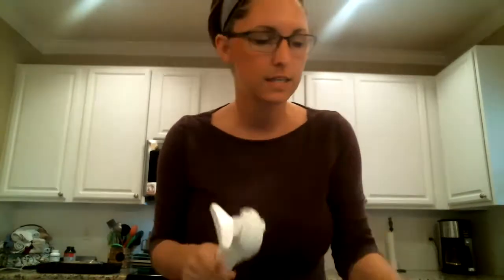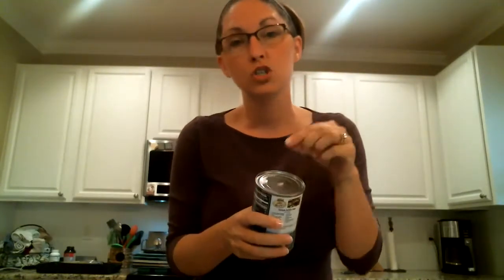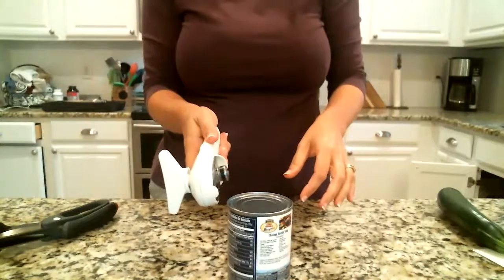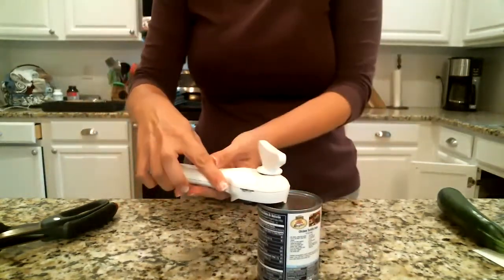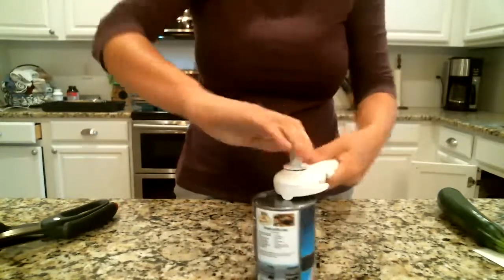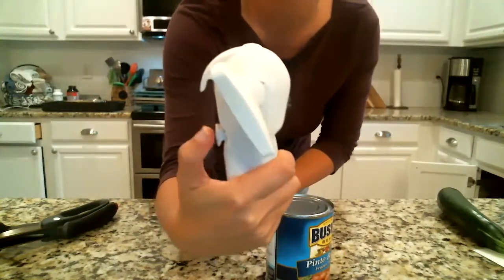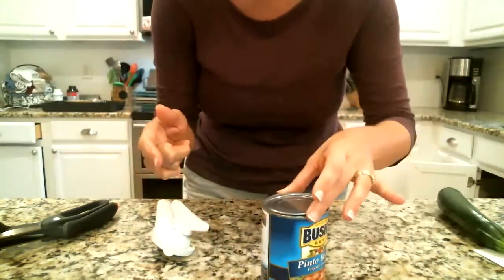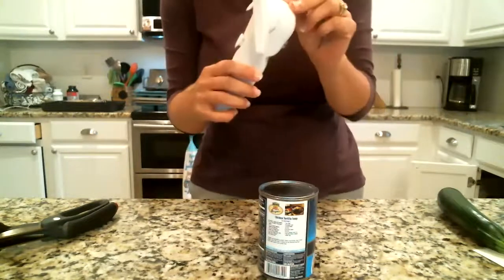How To Use the Pampered Chef Smooth-Edge Can Opener